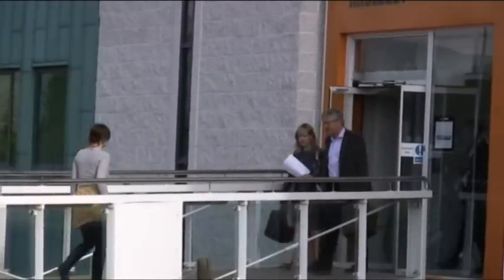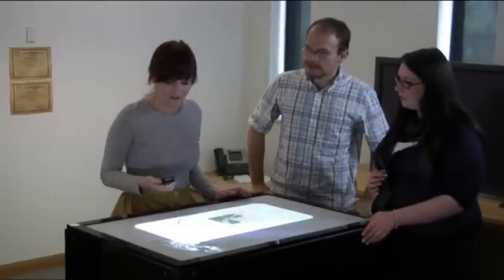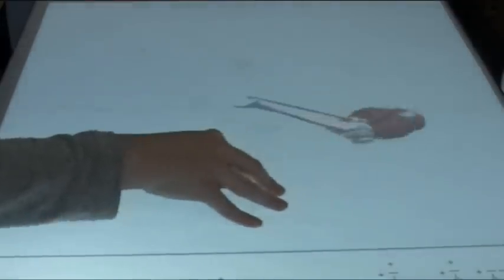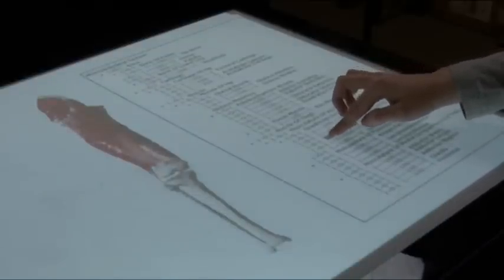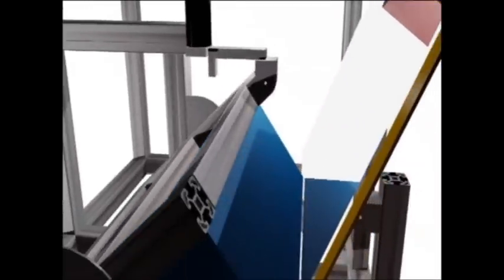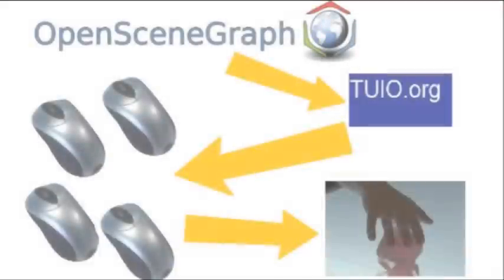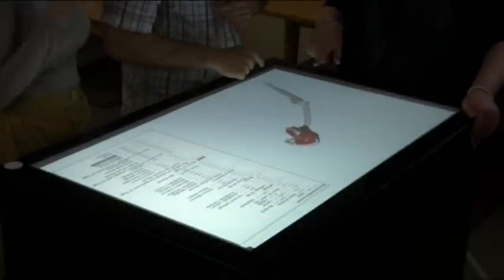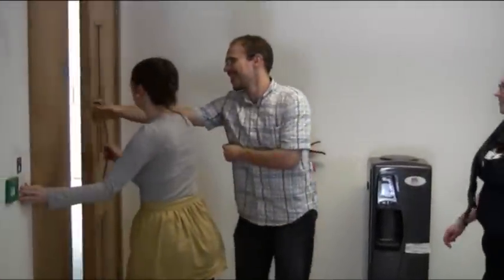NFC based Mobile Interaction with Interactive Table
This video shows a prototype supporting NFC/RFID based mobile interaction with an interactive multi-touch table. In the shown scenario a medical student touches the interactive table with an NFC (Near Field Communication) phone in order to upload an interactive 3D model onto the table. After this the student and her friends can interact with the 3D model displayed on the table.